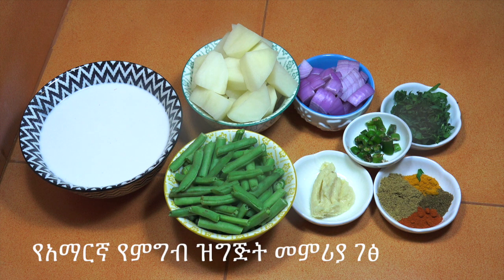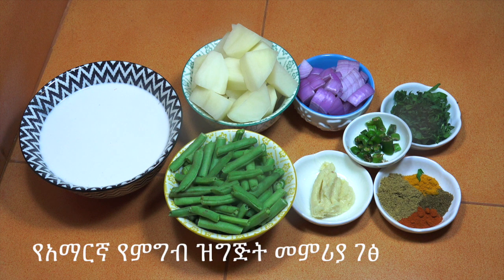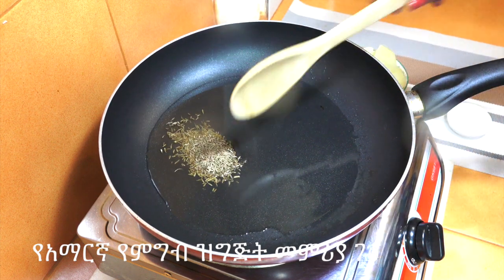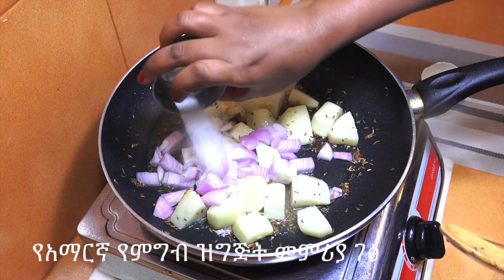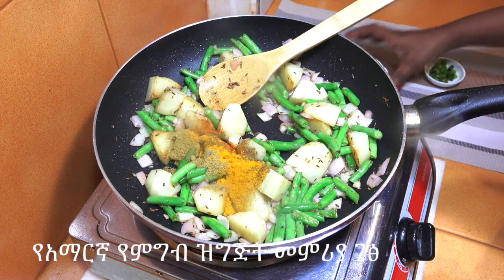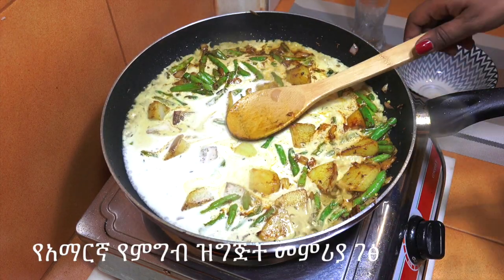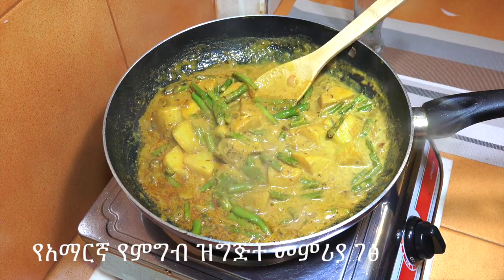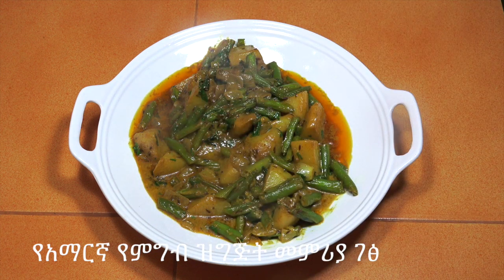Dinach Fasolia Curry - የአማርኛ የምግብ ዝግጅት መምሪያ ገፅ - Amharic Cooking Videos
Dinach Fasolia Curry - የአማርኛ የምግብ ዝግጅት መምሪያ ገፅ - Amharic Cooking Videos እንኳን ወደ ምግብ ዝግጅት መምሪያ ገፃችን በደህና መጡ። ይህ ገፅ የመላው አለምን የምግብ ዝግጅት መምሪያ የያዘ ሲሆን በኢትዮጵያ ብሄራዊ ቋንቋ አማረኛም የቀረበ ነው። ይህ ገፅ የሚያተኩረው ኢትዮጵያዊ ባልሆኑት የምግብ ዝግጅቶች ነው፤የኢትዮጵያ የምግብ ዝግጅት መምሪያ ፈልገው ከመጡ እባክወ ይህንን ሊንክ ተጭነው በተለየ ሁኔታ ኢትዮጵያዊ የሆኑ የምግብ ዝግጅቶችን ብቻ የሚያገኙበትን ድረገፅ ይጎብኙ። http፡//

Amharic Cooking Channel

Welcome to our recipe channel, this channel cooks food from all over the world and is spoken in Amharic the national language of Ethiopia. This channel will focus on non Ethiopian food, should you want Ethiopian food recipes then please take a look at our dedicated Ethiopian food

What is Ethiopian? What is Injera, Ethiopian Bread. What is berbere? What is Ethiopian Coffee? Ethiopian butter, how do you make this? what is door? what is shiro? Ethiopian raw meat? what are Ethiopian spices? How do i get Ethiopian spices? How to make injera. What is tef? Does Ethiopia have wine? Whats is dabo? How to make Ethiopian bread. How to eat Ethiopian food. Ethiopian collard greens. Is Ethiopian food spicy? What is the capital of Ethiopia? How many languages does Ethiopia have? How do you make Ethiopian food? what is fit fit? What is Fir Fir?. Are there vegetarian Ethiopian recipes? What is awaze? Is Korarima the same as green cardamon? How to get teff? How to make door wot?
What is shiro? Do Ethiopians eat Pork? Ethiopian raw meat, what is this? Does Ethiopia have beer? What is Ethiopian honey wine?

ITALIAN MEATBALLS & SPAGHETTI የጣልያን ድብልብል ጥብስ ስፓጌቲ - CHINESE CHICKEN FRIED RICE የቻይና ሩዝ ጥብስ ቦዶሮ - CHINESE SWEET SOUR CHICKEN  የቻይና ጣፋጭ  ሆምጣጤ ዶሮ - FRIED CHICKEN የዶሮ ጥብስ - VEGETABLE SOUP የአትክልት ሾርባ - ITALIAN CREAM CHICKEN PASTA የጣልያን ዶሮ ፓስታ በክሬም - LASAGNE ላዛኛ - SHEPHERDS PIE የእረኛ ዳቦ - FISH PIE  ዓሣ ዳቦ - FRIED BANANAS የሙዝ ጥብስ - BEEF STEW ስጋ ወጥ  - Burger - በርገር - egg moyo - የእንቁላል ማዮኒዝ - ካሮት ድምብላል  ሾርባ - Vegan Carrot Coriander Soup - የአማርኛ የምግብ ዝግጅት መምሪያ ገፅ - ከአዝሙድና እና ሎሚ ሻይ - Mint & Lemon Detox Tea - የአማርኛ የምግብ ዝግጅት መምሪያ ገፅ - Zucchini Pasta Amharic Recipe - የአማርኛ የምግብ ዝግጅት መምሪያ ገፅ - Courgette Kusa - INDIAN CURRY POWDER  የህንድ ከሪ ዱቄት - INDIAN CHICKEN CURRY የህንድ ከሪ በዶሮ - SWEETCORN POTATO SOUP ጣፋጭ በቆሎ በድንች ሾርባ - ITALIAN GARLIC CHICKEN TOMATO የጣልያን የነጭሽንኩርት ዶሮ ቲማቲም - ITALIAN SPAGHETTI BOLONGSE የጣልያን ስፓጌቲ ቦሎኝዝ - INDIAN VEGETABLE CURRY የህንድ የአትክልት ከሪ - COLESLAW SALAD  ሳላድ በአትክልት - RICE SALAD  ሳላድ በሩዝ - Amharic - አተር  ሜንት ሾርባ - Pea & Mint Soup Recipe - VEGETABLE FRIED RICE ቻይንኛ አትክልት በሩዝ ጥብስ - Mayonnaise Mayo - ማዮኒዝ - Tofu - ቶፉ - Hummus - WHITE SAUCE – BECHAMEL ነጭ ስልስ - የእንቁላል ማዮኒዝ - egg mayo - ኬኮች - cakes - ቀላል - easy - ኮሰረት ኪያር ዝንጅብል እና ሎሚ ጤና የመጠጥ Mint Cucumber Ginger and Lemon Health Drink - የሙዝ መጠጥ Banana Drink - ኪያር የብርቱካን ጭማቂ - cucumber orange juice - አቮካዶ የፊት ጭንብል - AVOCADO FACE MASK